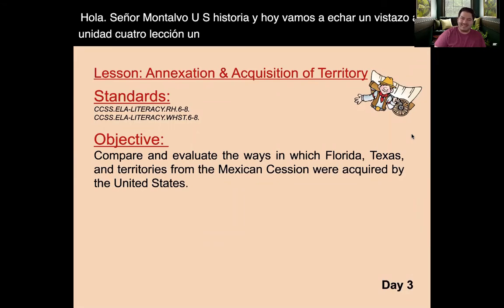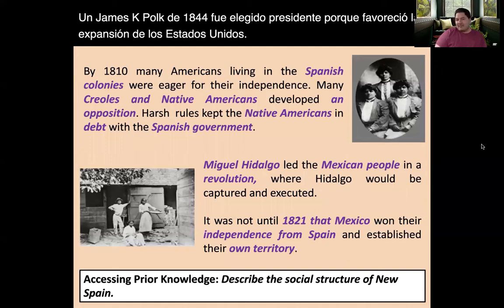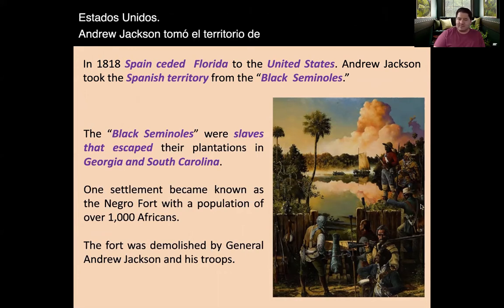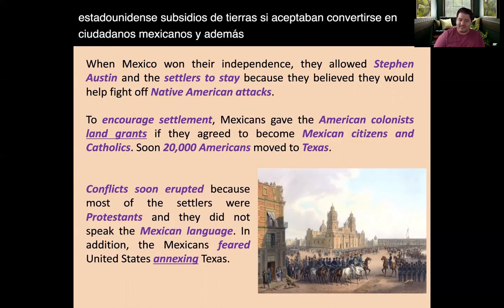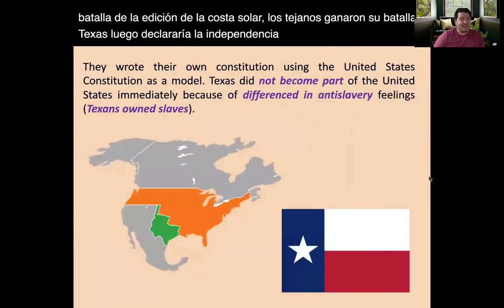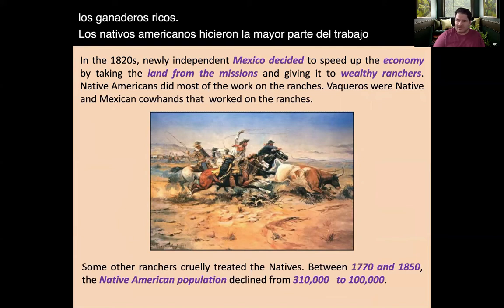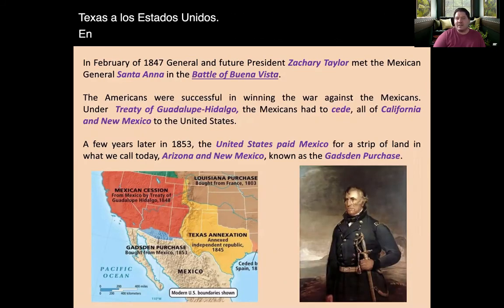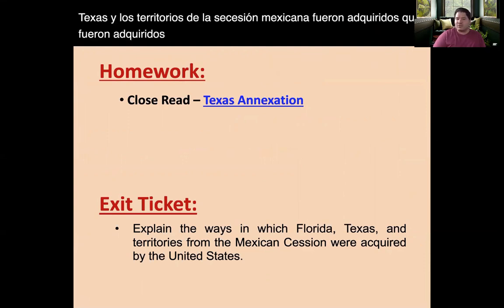US Annexation & Acquisition of Territory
Unit 4 – Expansion & Reform: Lesson 1 – Westward Expansion - Day 3

Objective: ​
Compare and evaluate the ways in which Florida, Texas, and territories from the Mexican Cession were acquired by the United States.

Exit Ticket: Explain the ways in which Florida, Texas, and territories from the Mexican Cession were acquired by the United States.​